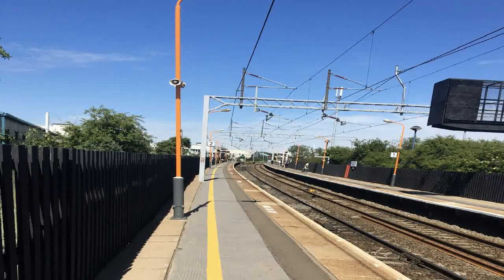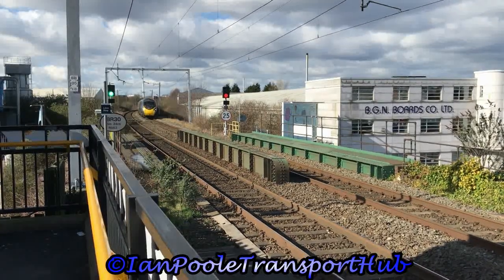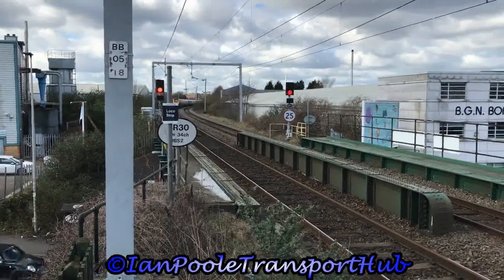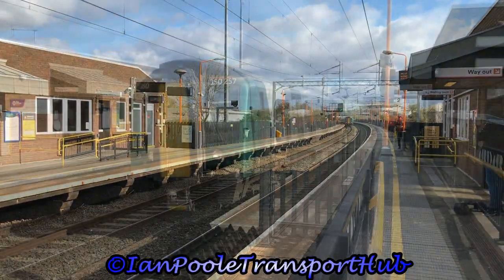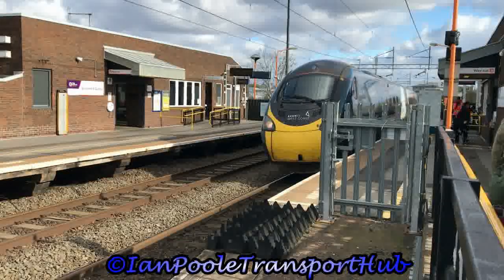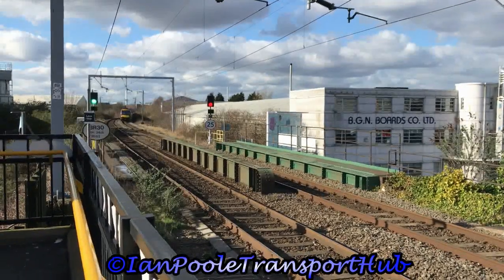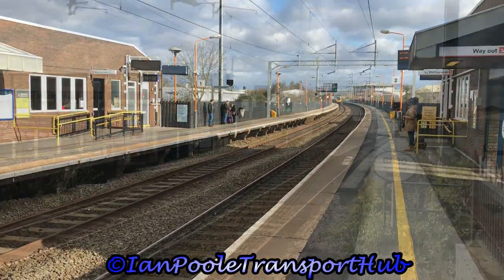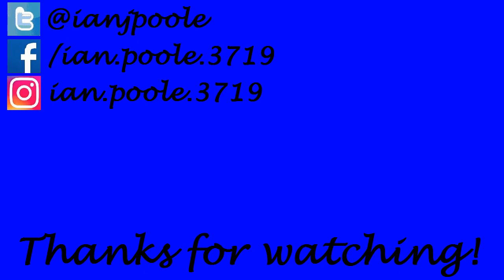Trains at Sandwell and Dudley railway station (05/03/2022)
So our final station of the day sees us heading back up the Stour Valley Line to another of our favourite stations and that is because, we are going to leave this station in some style as we wrap the day up with Smethwick Rolfe Street

Traction in this one is provided by Avanti West Coast, Transport For Wales, Cross Country, West Midlands Railway and London Northwestern Railway

Timestamps

0:00 Intro
0:20 Station History
 Station Footage